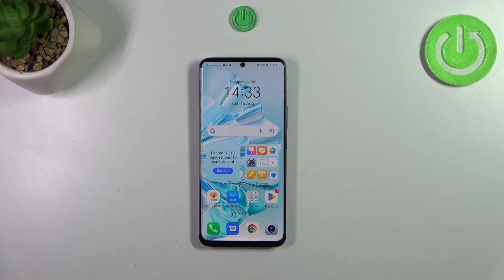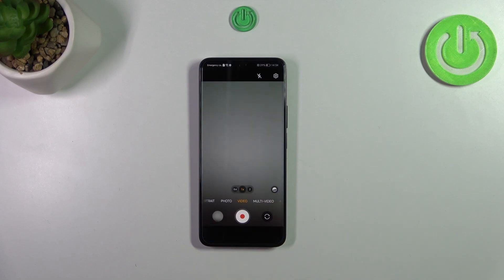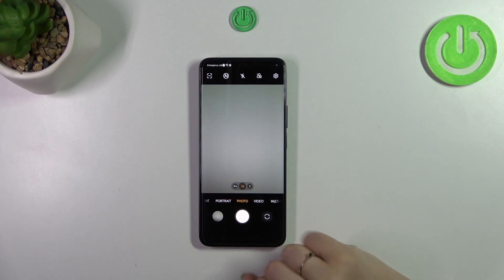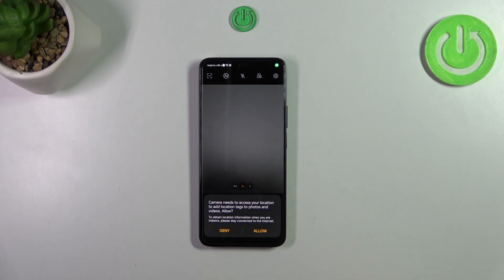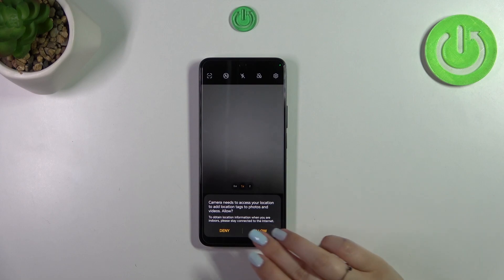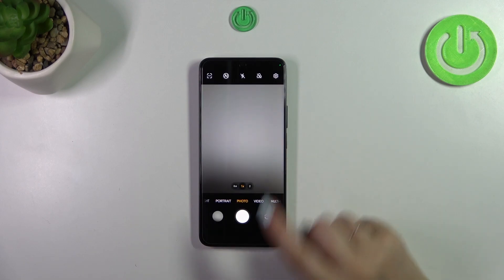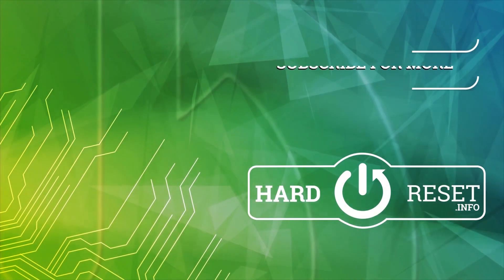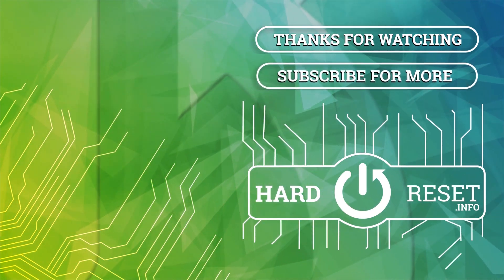How to Reset Camera Settings on a HONOR 90 Lite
Elevate your photography on the HONOR 90 Lite! Our tutorial video walks you through restoring default camera settings, allowing you to start fresh or troubleshoot issues. From capturing perfect shots to optimizing your device's camera, we've got you covered in this step-by-step guide. Tune in now to take control of your camera settings and ensure your HONOR 90 Lite photography experience is top-notch.

How to restore the default camera settings on a HONOR 90 Lite? How to return camera settings to default values on a HONOR 90 Lite? How to reset camera preferences on a HONOR 90 Lite?